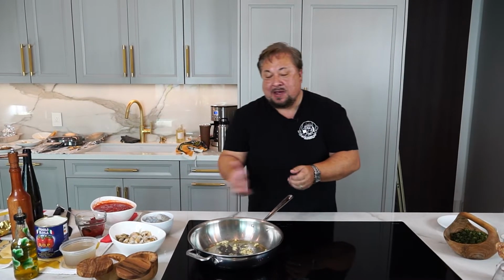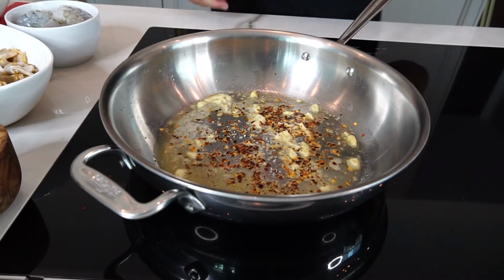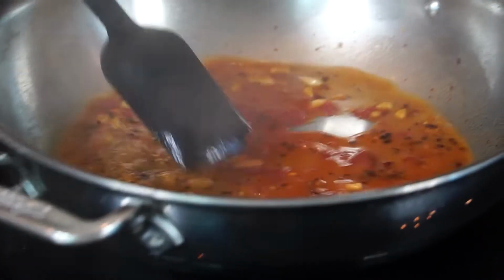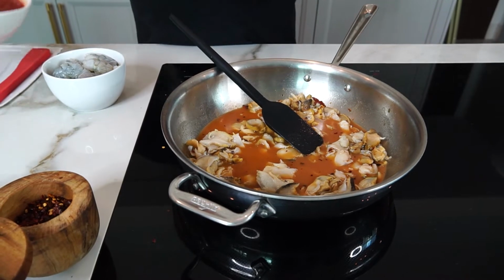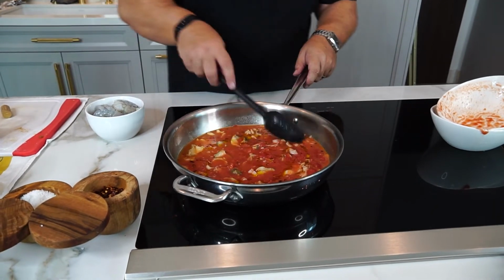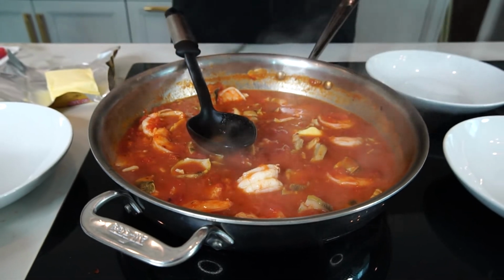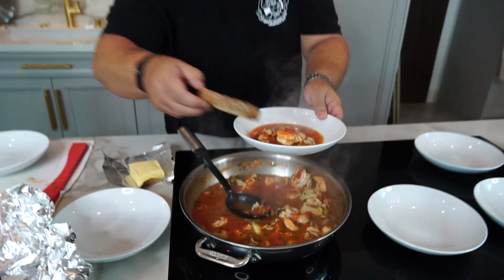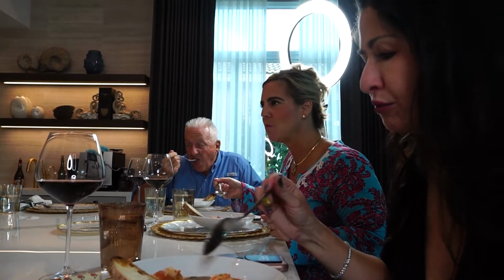Scungilli & Shrimp Fra Diavolo